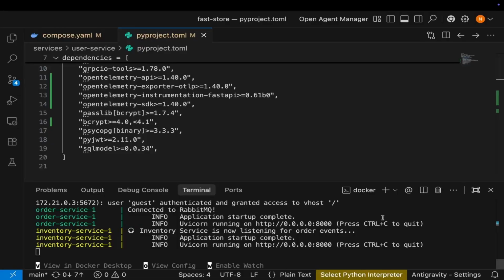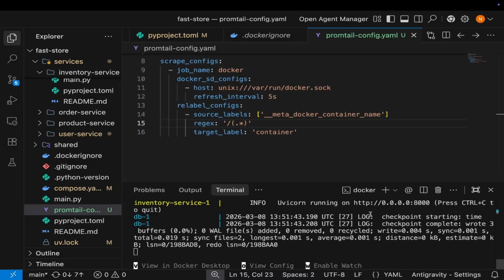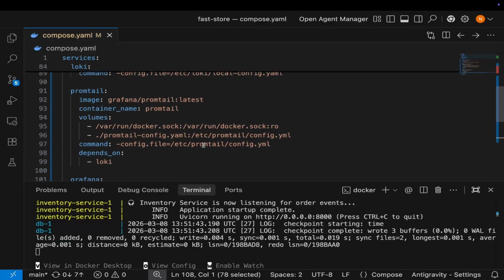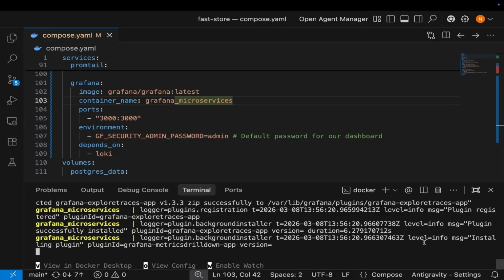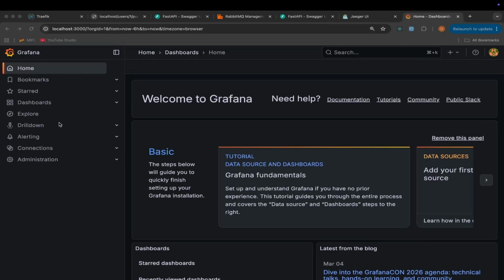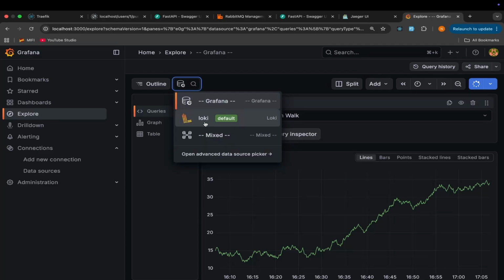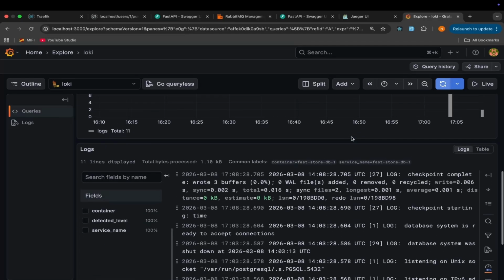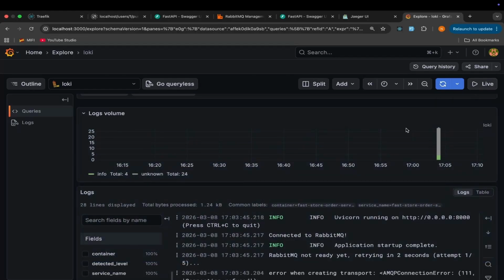Day 12 | FastAPI Microservices | Grafana & Loki for centralized Logging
Welcome to Day 12. As your microservices architecture grows, you run into the 'Terminal Spaghetti' problem.
If you have 5 microservices, a database, an API gateway, and a message broker all printing logs to a single terminal, debugging an error is an absolute nightmare.

Today, we stop reading terminals. We are implementing Centralized Logging. While older systems used the heavy ELK stack, today we are using the modern, lightweight standard: Grafana and Loki. By the end of this video, every single log from every single container will be streamed into one beautiful, searchable web dashboard.